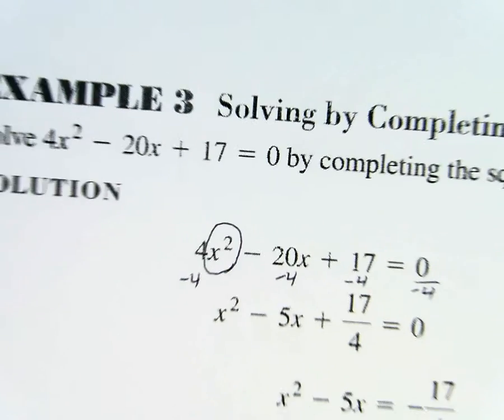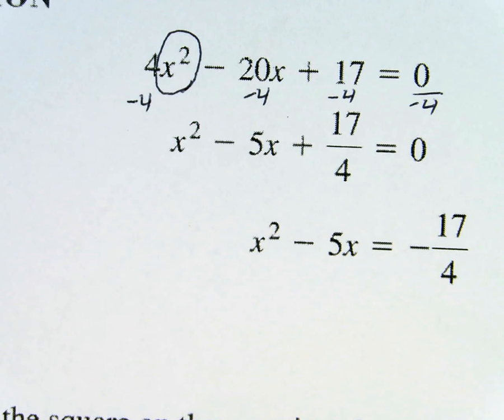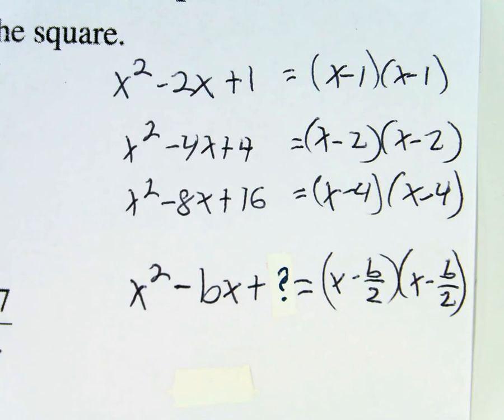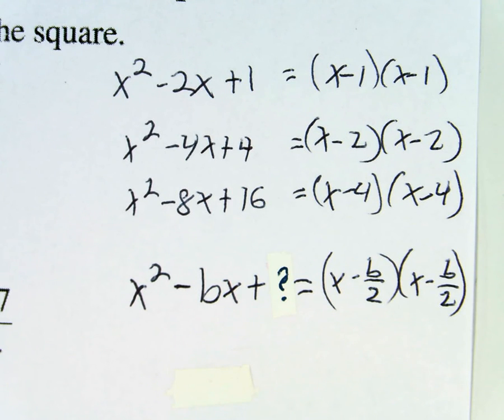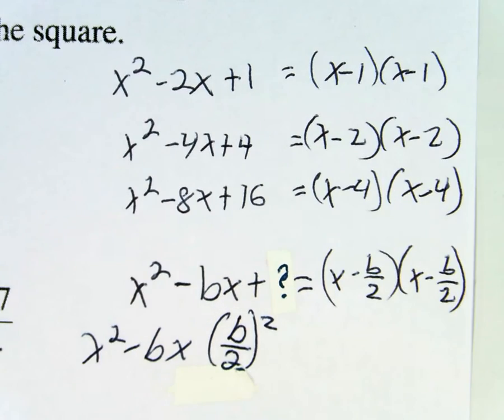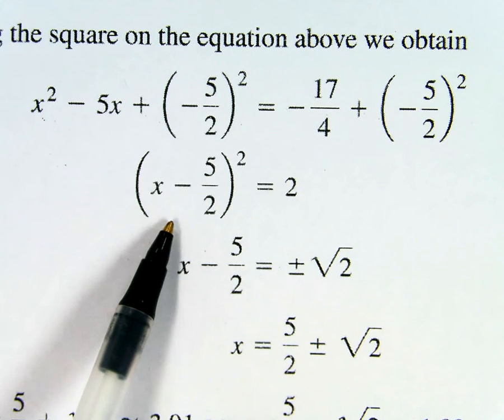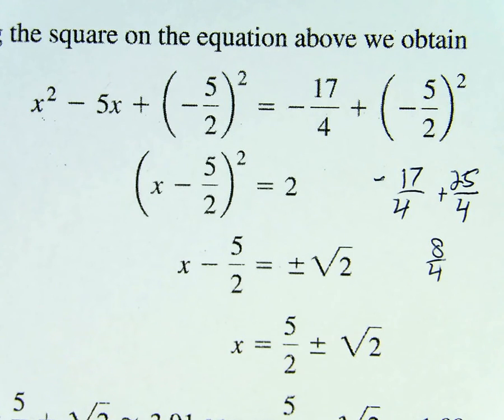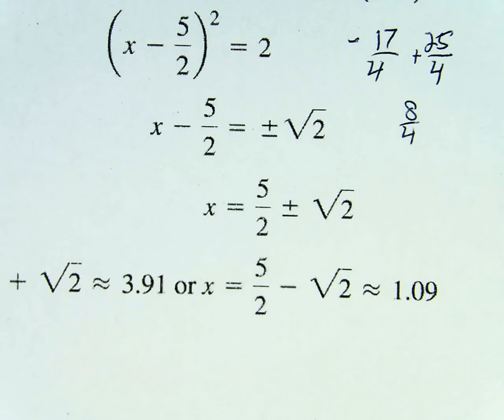p5 ex 3